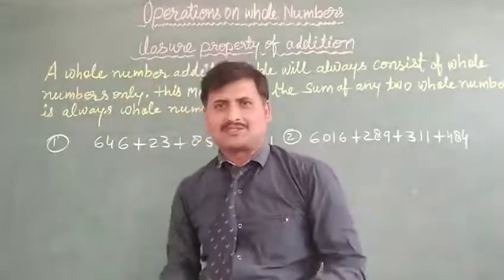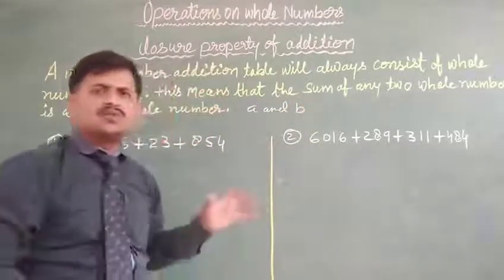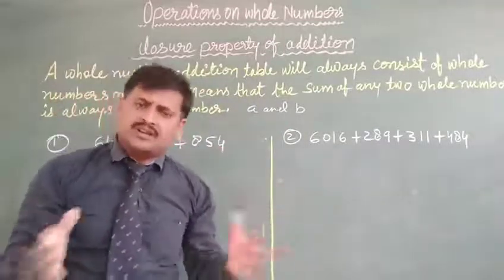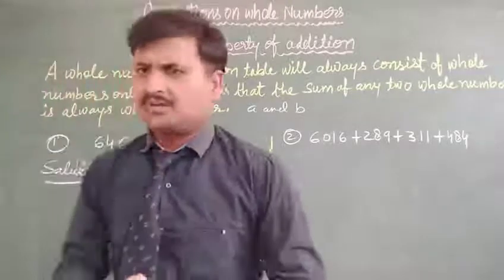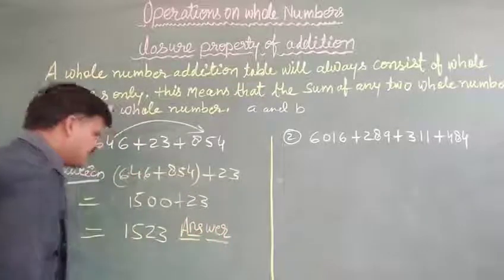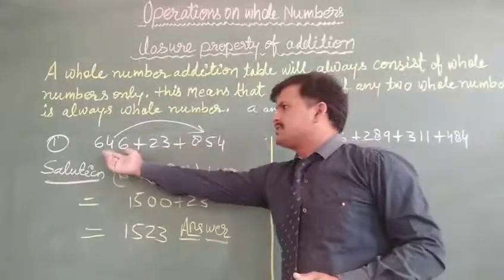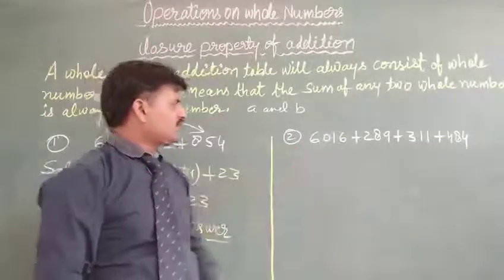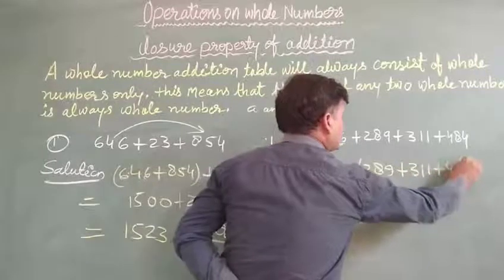Closure property of Addition